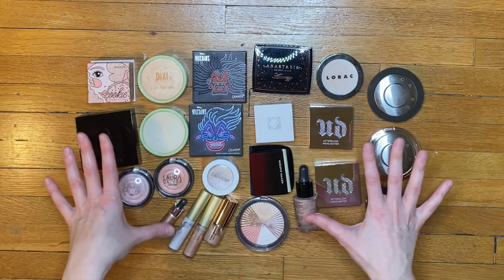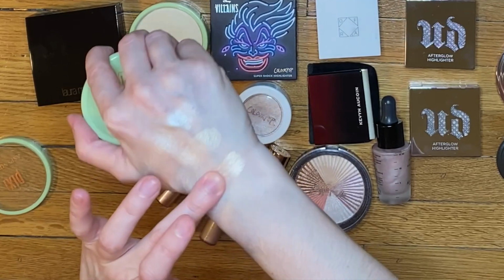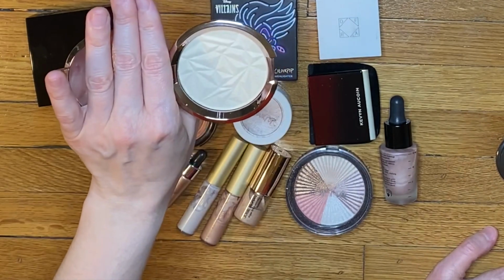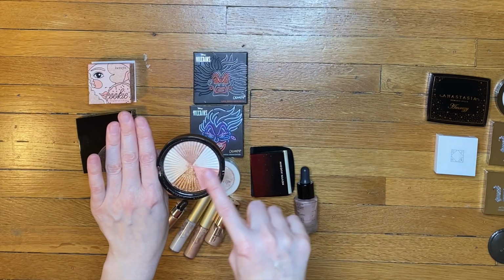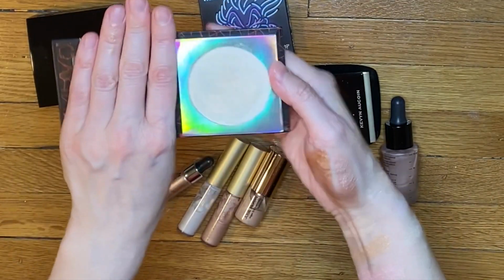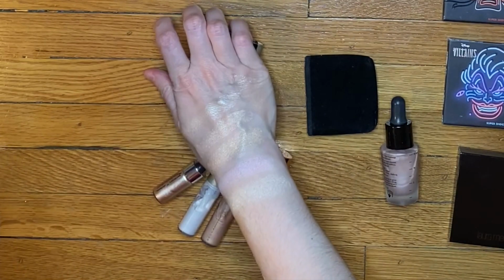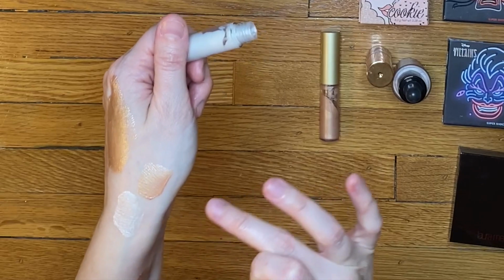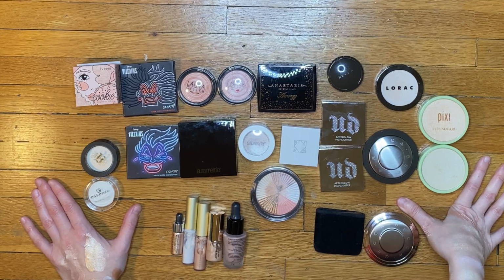MY MAKEUP COLLECTION | Highlighters | Reviews & Swatches | NoBuyMAS VLOGMAS | NO BUY YEAR 2020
Hi Everyone! Welcome back to NoBuyMAS. My MAKEUP COLLECTION Series Continues today and we are swatching ALL my highlighters because what is more festive then shiny, blingy, sparkly and reflective highlighters, right?!?! Please let me know what category in my Makeup Collection you would like to see next?

After 7 years of watching YouTube, I have accumulated more makeup then I can ever use and I need to change my habits.  I have a feeling that in the process, I will learn a lot about myself and the deeper, more underlying reasons for my excessive shopping habits. I also think I will have SO MUCH fun meeting new people and forming online friendships. I will need all the help, support and motivation I can get to keep me from slipping. If you would like to take on any version of a No Buy/Low Buy, please make sure you cater your rules to your needs and share them with me. I cannot wait for us to help each other succeed!

My Hair Color ~ eSalon
First Order ships free!
Recurring Subscriptions are $22 after that and $5.95 shipping, unless you spend $40.

One of my main goals this year is to learn to shop responsibly and that includes saving as much $$$ as possible on items I am actually buying.  I learned about Rakuten years ago and use it ALL the time.  I adore getting cashback and saving money.  Rakuten has a great referral program that EVERYONE can use.  Sign up using my link and you will receive $10 when you make your first purchase and then tell all your friends about it and earn some extra dollars yourself.  We can all use all the extra coins, especially right now ~